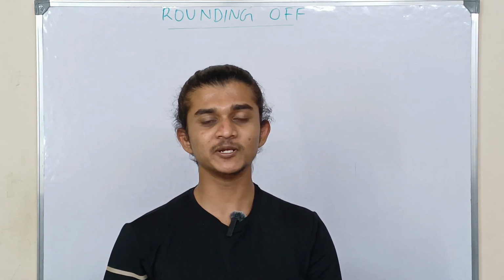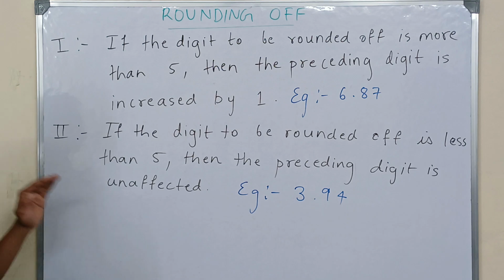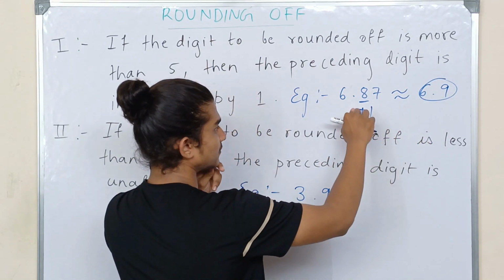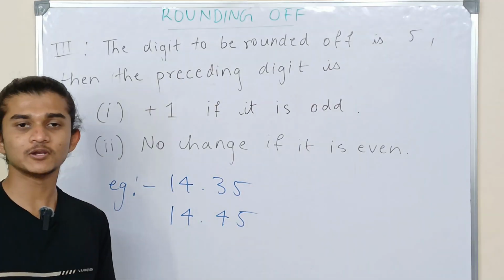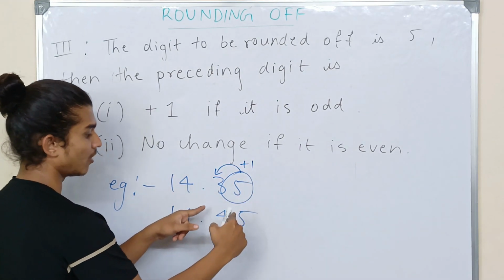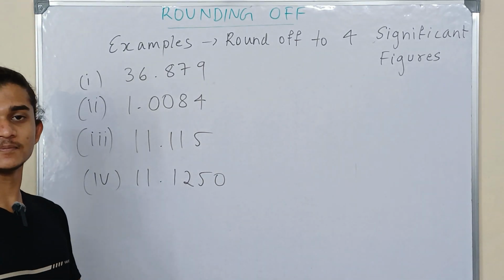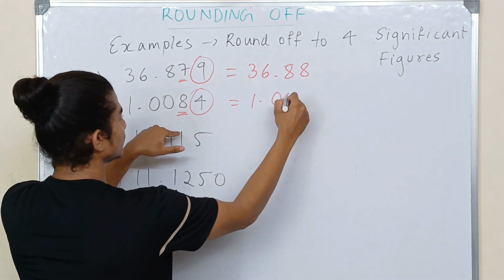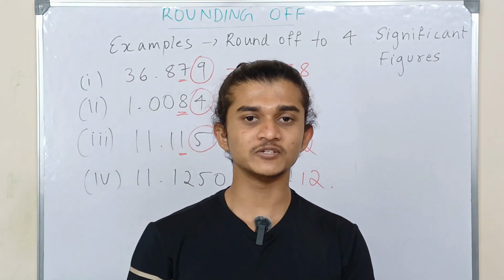Rounding off Explained